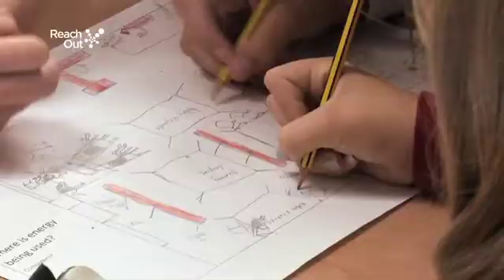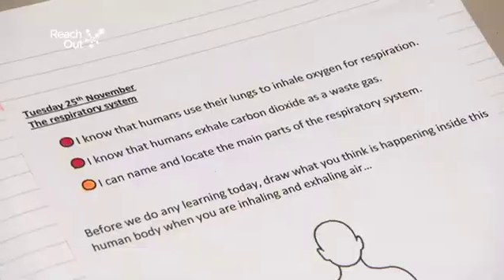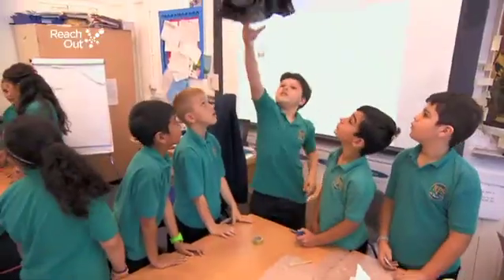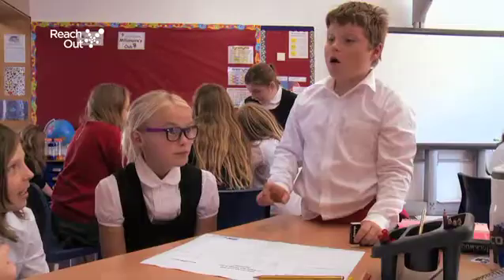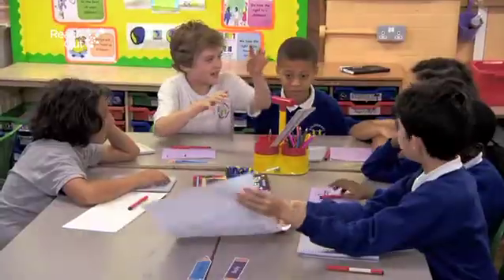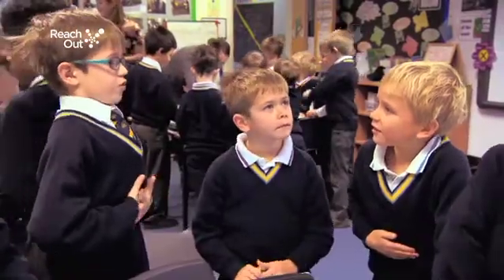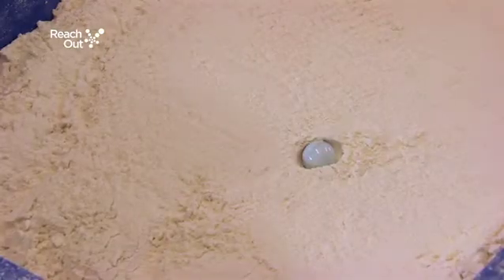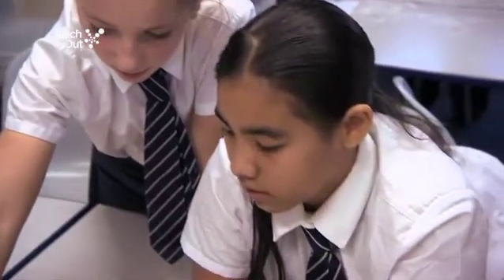How to Assess Learning for Primary Science | Reach Out CPD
How do you assess how much your class has learnt? Hear from Sue Martin from St Martin’s School, Lindsay Danby from Salusbury Primary School, Jordan Icke from the English International School of Moscow, and Anne Goldsworthy (a Primary Science Consultant) about the techniques they use to assess learning.

This film is taken from Reach Out CPD, an online primary science CPD resource which is free to all teachers in the UK.  To access learning materials, amazing science videos, and resources like this one, and join hundreds of thousands of teachers in applying Twig’s revolutionary approach to science learning.